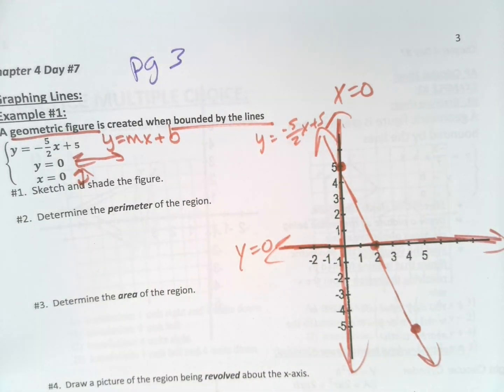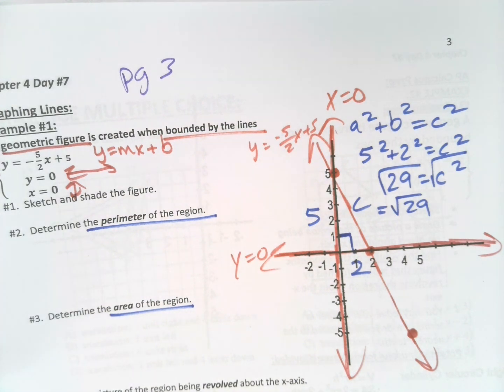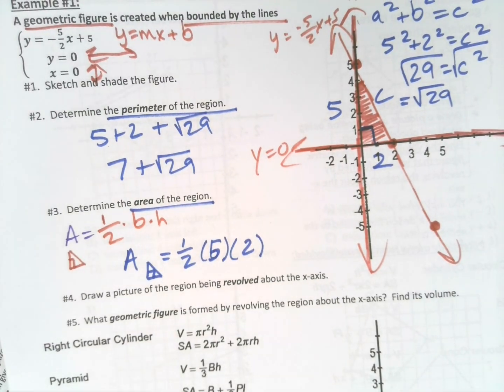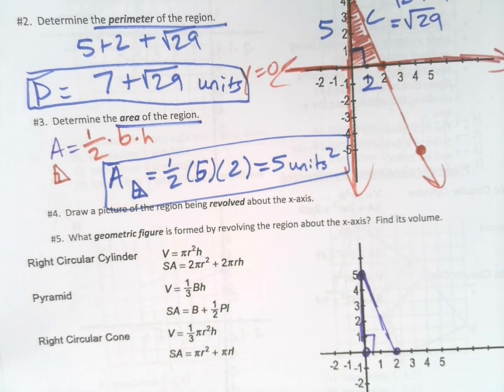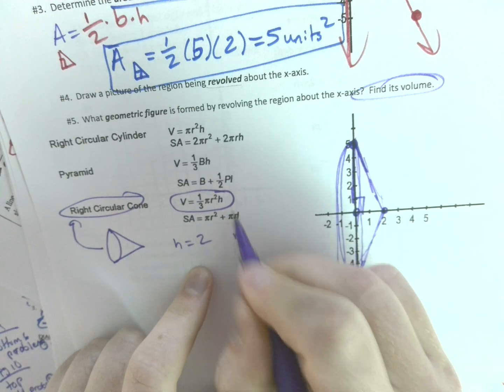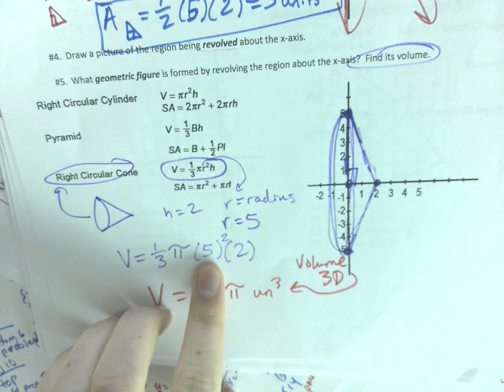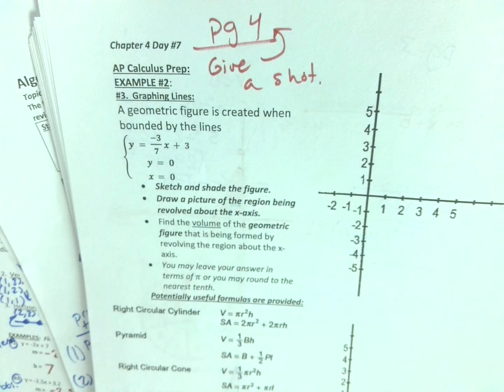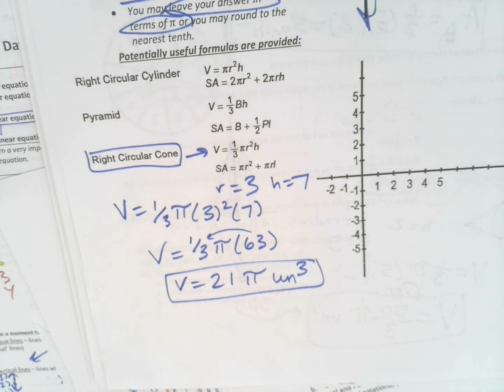Acc. Geo. Ch. 4 Day 7 Part 2